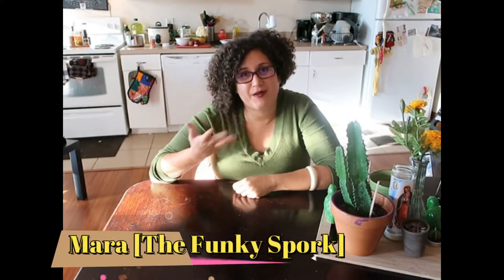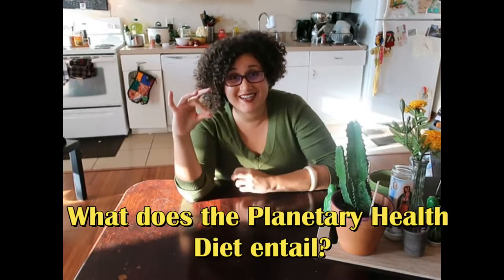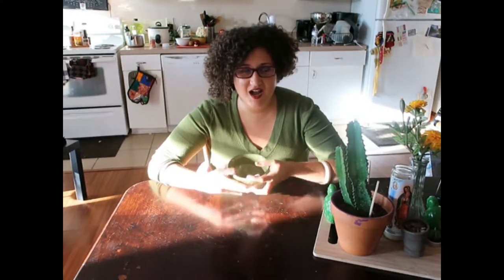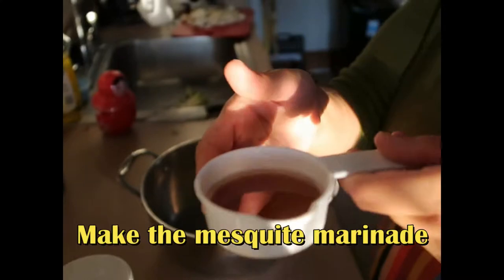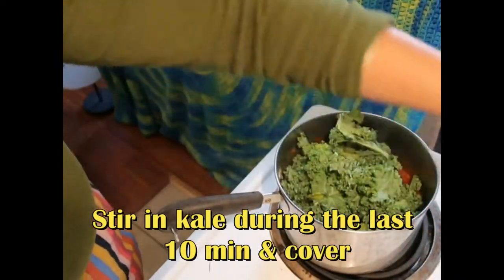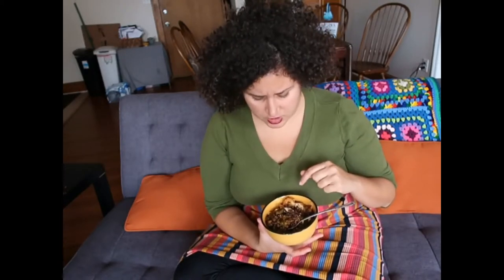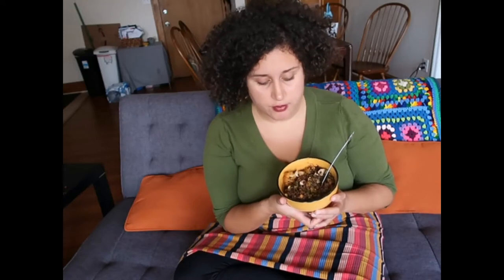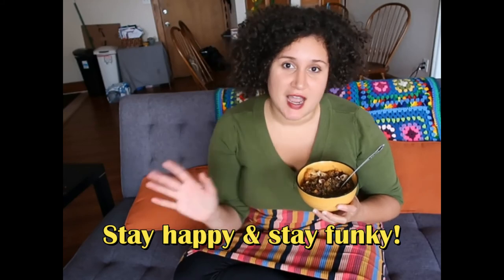Mesquite Cauliflower and Lentil bowl: An Earth-Friendly Meal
Trying to live your best life, while also trying to live healthily and being a mindful steward to our ever-crowding planet may not only seem heavy, but can also become an extremely overwhelming effort.

If you’re looking for an easy way to tackle all these challenges at once, one strategy you can take is by examining what and how you eat, each day. If that in itself sounds overwhelming, do not worry! In 2019, the EAT Lancet Commission introduced the Planetary Health Plate, a science-backed dietary guideline that balances health needs while also factoring a shrinking limitation of global resources required to feed our planet’s population.

I therefore present you with a NEW video tutorial which features this delicious Mesquite Cauliflower and Lentil bowl dish, a recipe that is not only mouth-watering, but also adheres to the Planetary Health Plate guidelines. Are you interested in learning how to create this meal or learning more about the Planetary Health Plate?

More information about the recipe and the EAT Lancet Commission can be found in the links, below!

Hello! My name is Mara, and I am the Creator of The Funky Spork. I am passionate about sharing my yummy, easy, healthy & quirky  recipes & local dining features with you and your family!